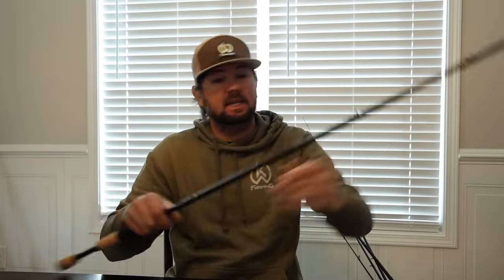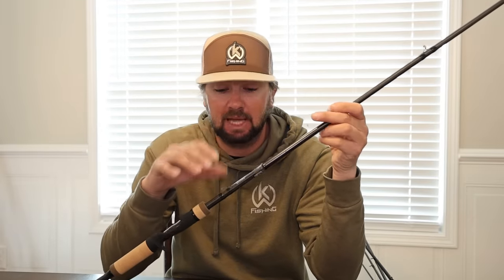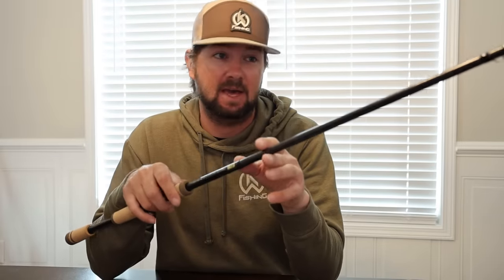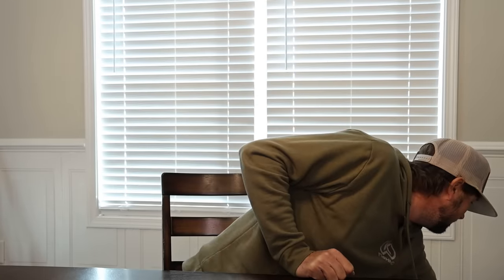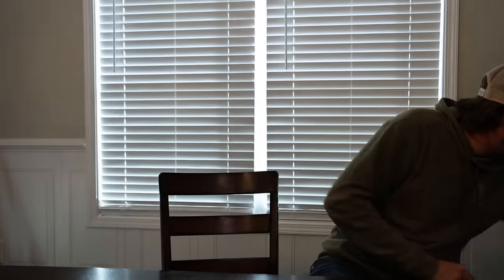Must Have Rods in Order to Compete | Bassmaster Elite Series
2022 BASSMASTER ELITE SERIES PRO

Favorite Equipment: 13 Fishing Inception Reel, 13 Fishing Envy Rod, Ikon Boats, Mercury Fourstroke Pro XS,  Fuji Rod Components, Striker, Untamed Tackle, and Gamakatsu Hooks.